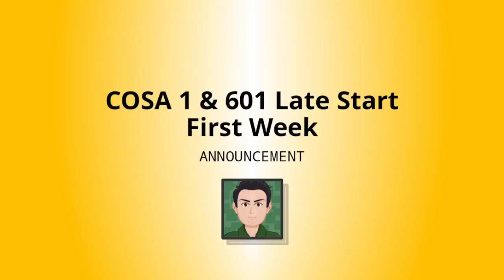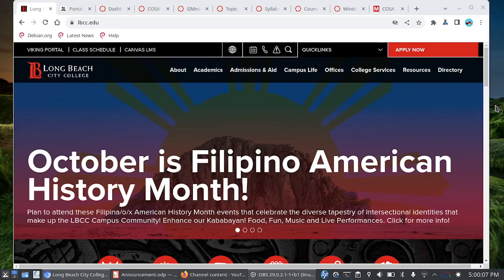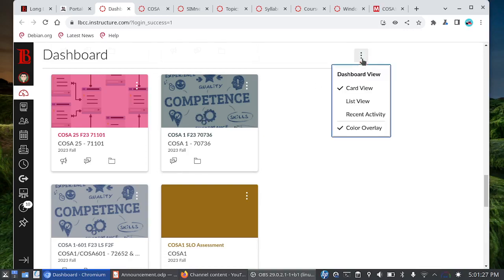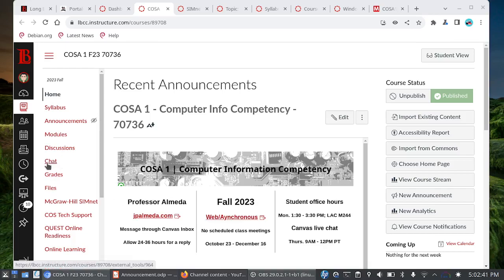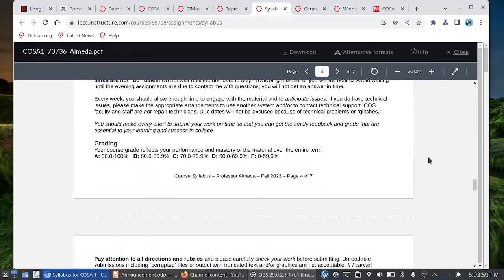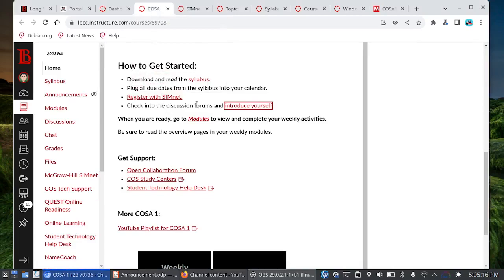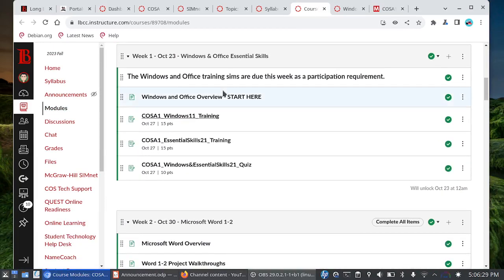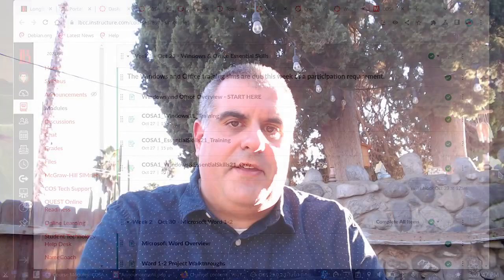COSA 1 & 601 Late Start - First Week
Here is what you will be doing for your first week in our late-starting COSA 1 and 601 sections.